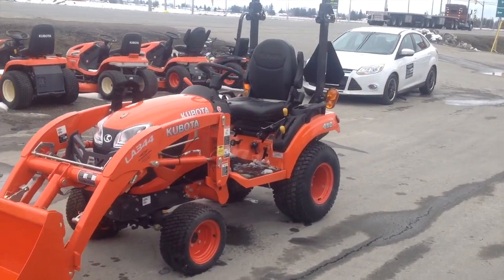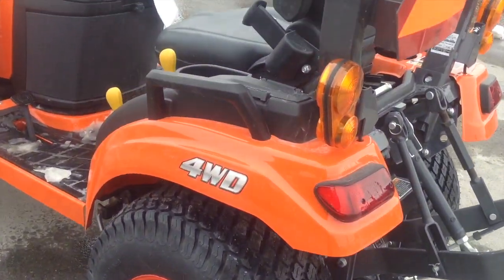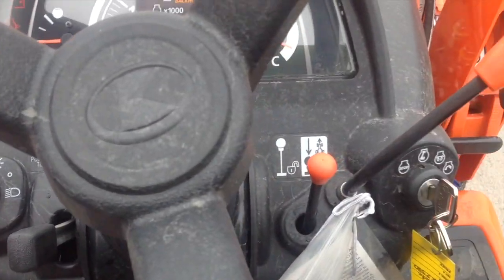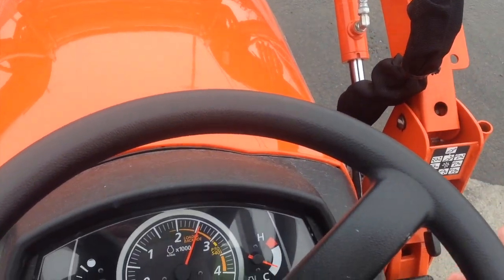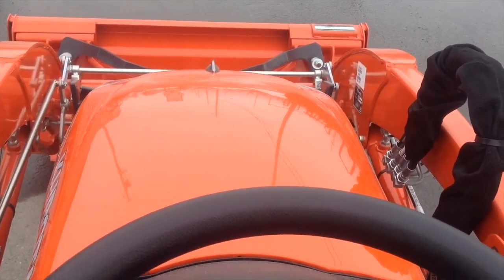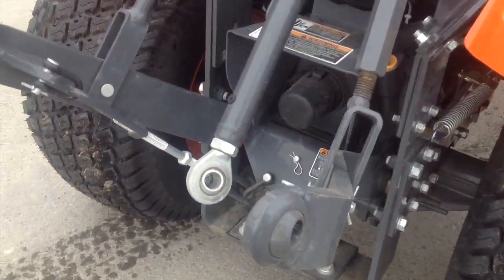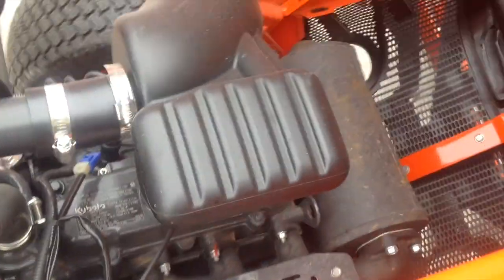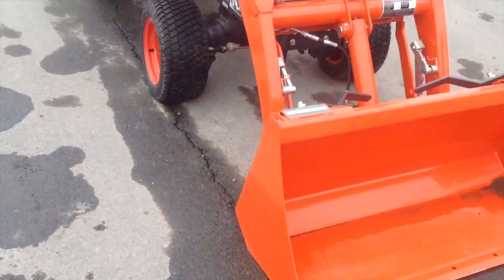2019 Kubota BX2380 Sub-Compact Tractor: Full in Depth Review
Hey Everyone how's it going, thanks so much for tuning in! for today's video we're gonna be doing a little bit different and take an up close and personal and in depth look at the all new 2019 Kubota BX2380 Sub-Compact Tractor! in this review, I will talk about the new features for 2019, and you'll learn about the tractor!

MCK Temiskaming Shores
883304 ON-65
New Liskeard, ON P0J 1P0